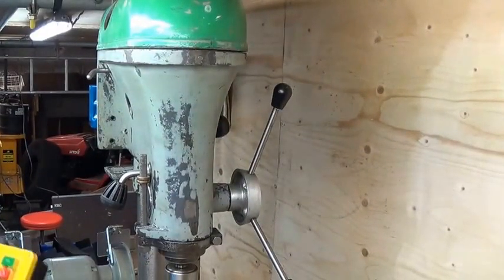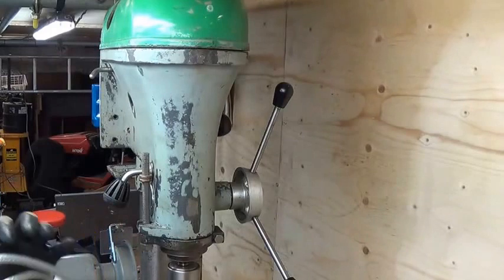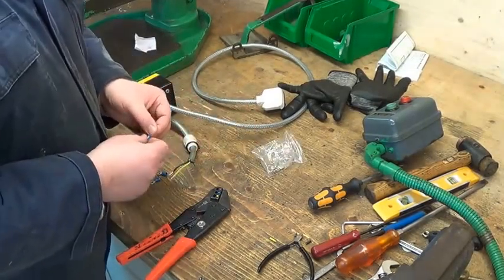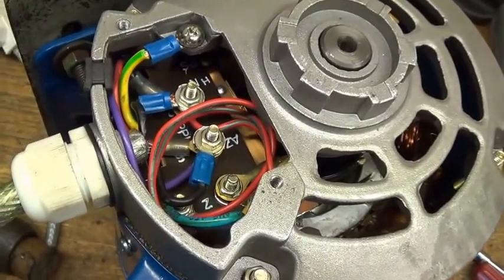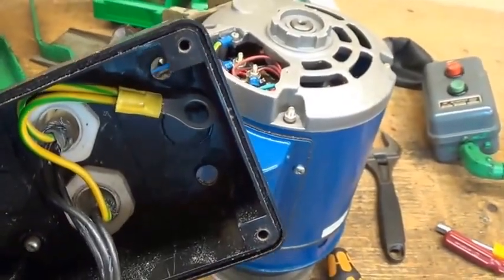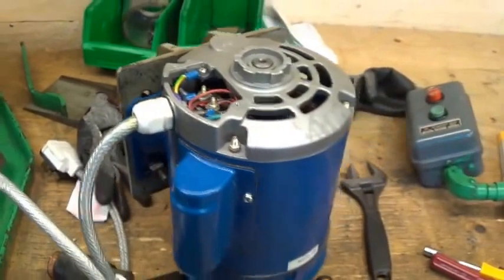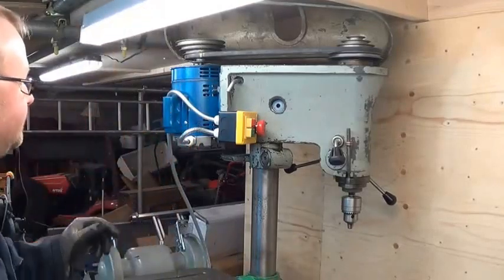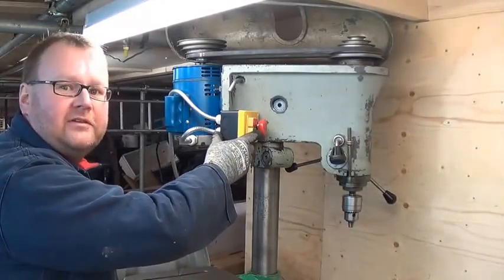Part 2/4 Meddings Bench Pillar Drill Refurbishment - NVR Motor Control Switch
In this part I fit a new NVR (no volt release) control switch and wiring to my 1950's Medding Pacera MB2 bench pillar drill press and get it running.

In the first part I replaced of the motor, which was beyond saving with a new imperial size unit from Beatson Fans and Motors.

Part 2 Meddings Bench Pillar Drill Refurbishment Video